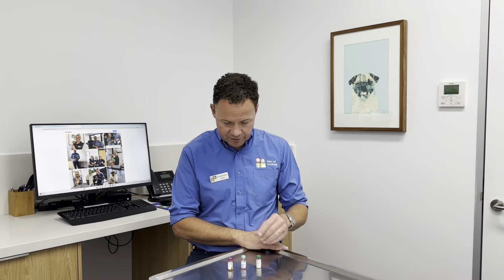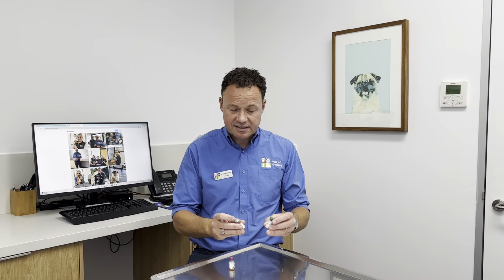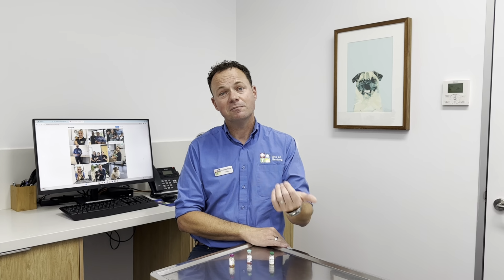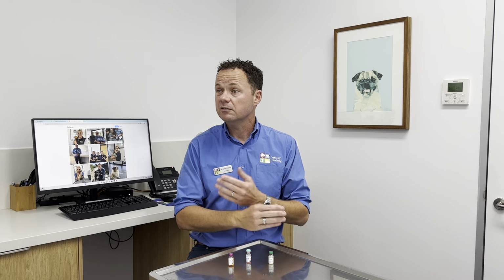Why you should vaccinate your dogs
We understand that your pet is an important member of the family. And like any other family member we know that you want them to have the best health care possible, especially when they are sick. That is why we are so proud of the high quality care we offer our clients with our range of services, new equipment and friendly, professional staff who stay up to date with veterinary advances. We want both you and your pet to feel well looked after.